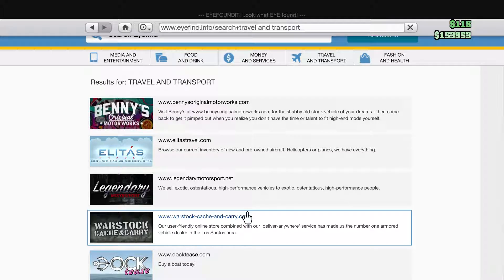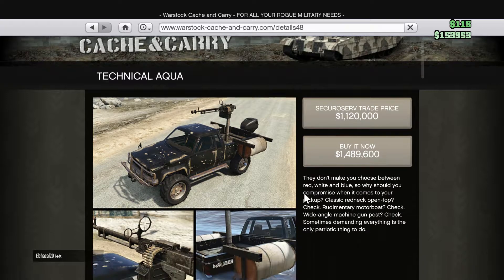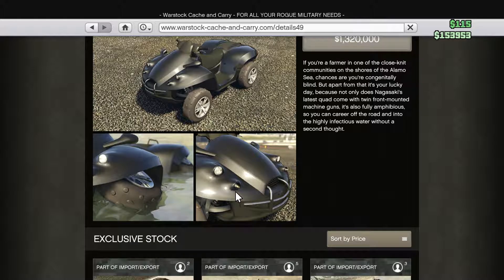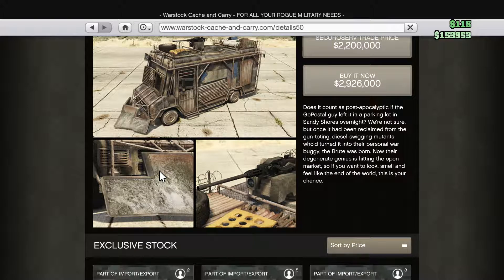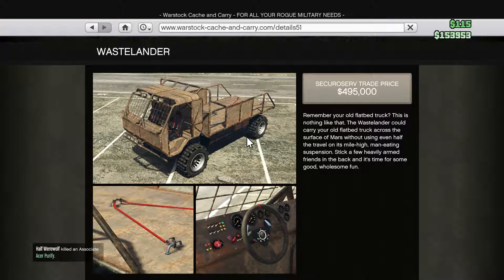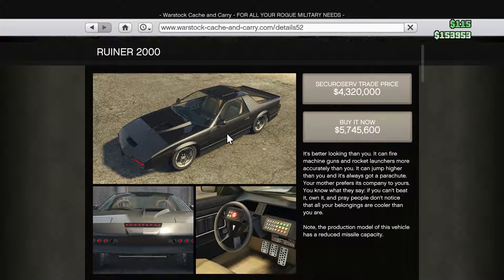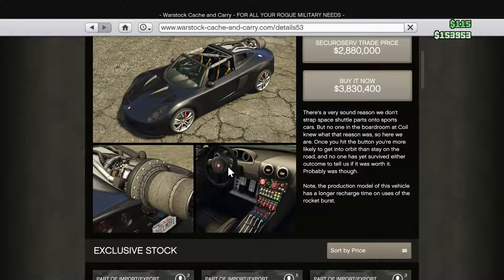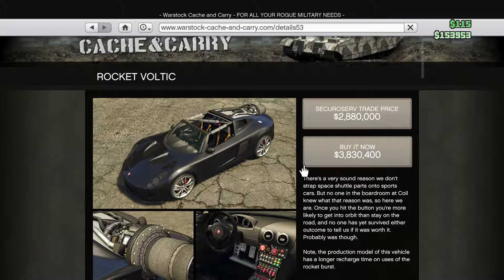ALL GTA 5 NEW CARS IN IMPORTEXPORT UPDTE!!!!!